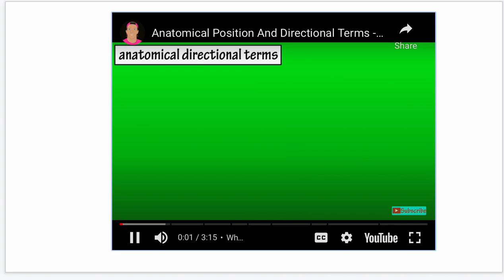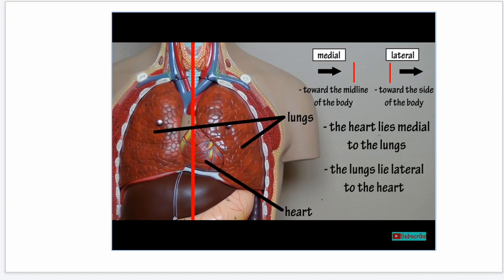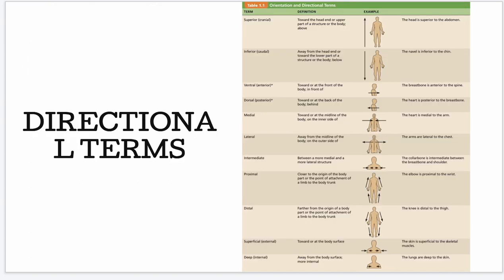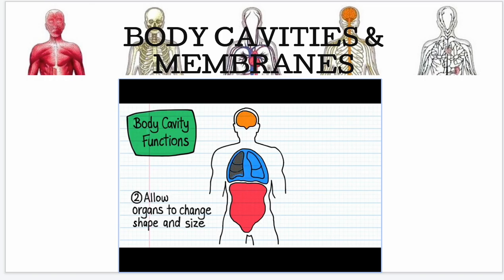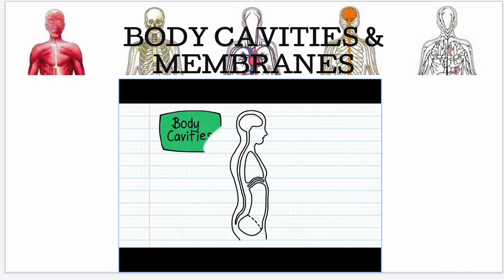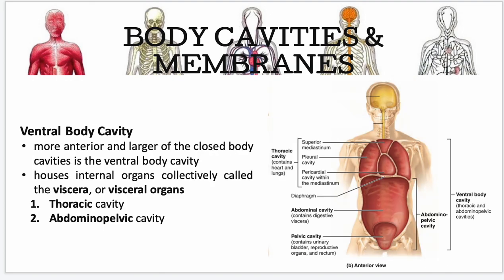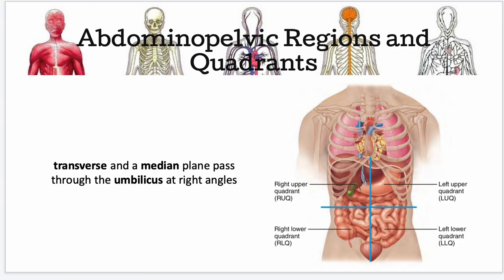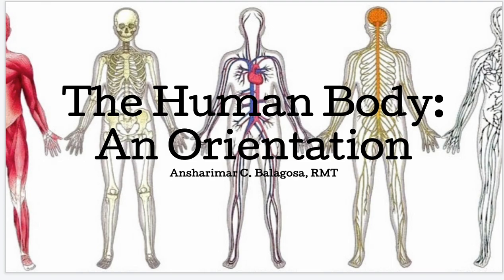Language of anatomy - Thesa Tagalog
Lecture for DDC BMLS 1A & 1B Anaphysio class